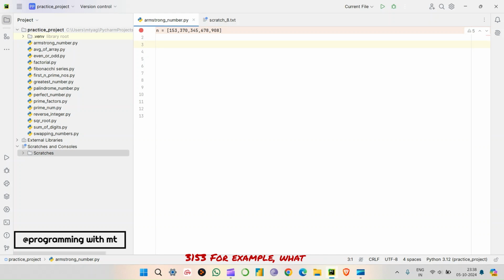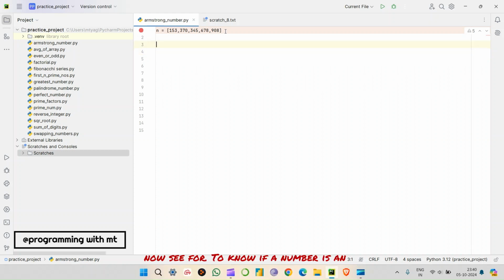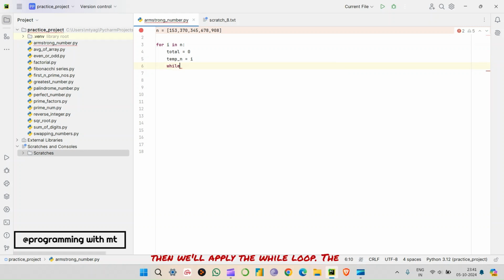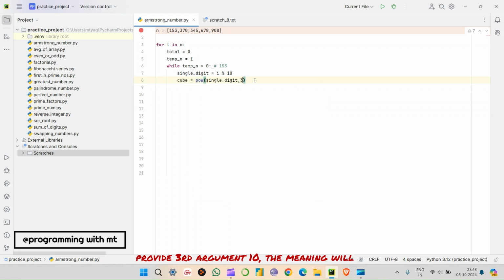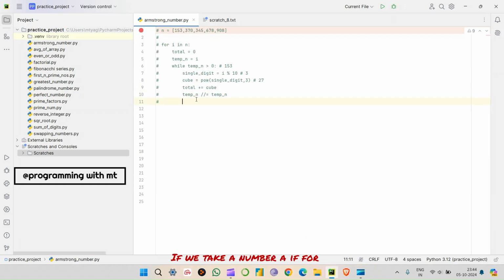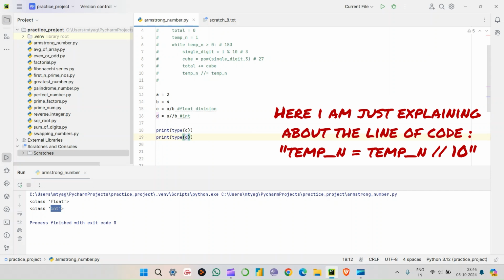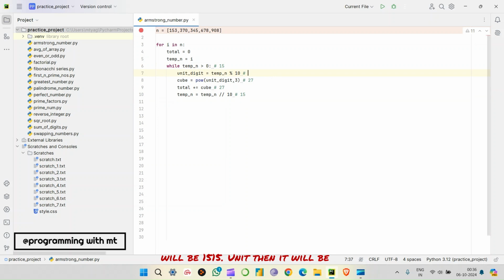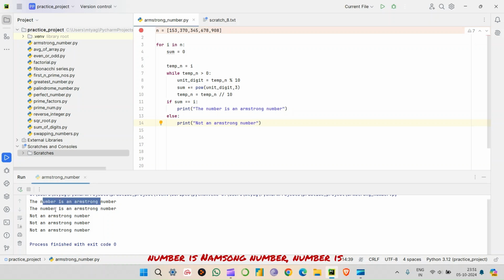Python - Armstrong number solution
Checking if a given number is an armstrong number or not using python programming language.